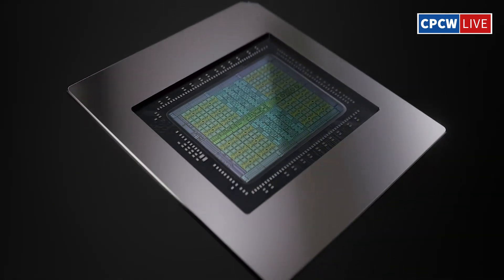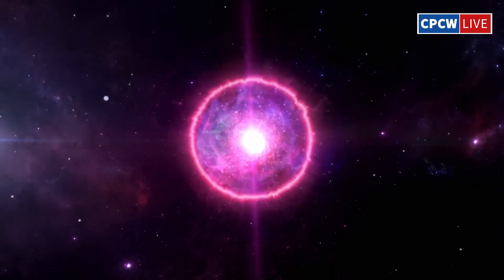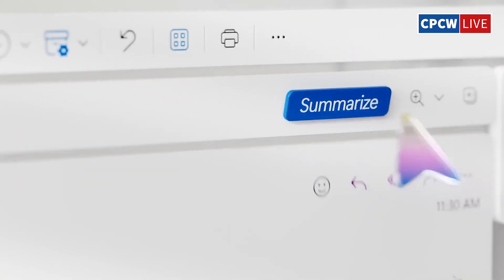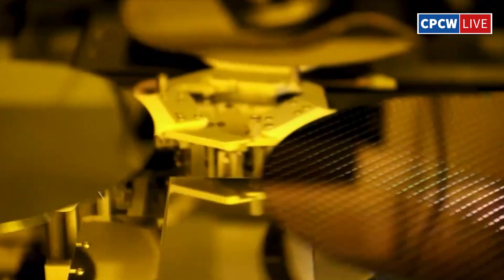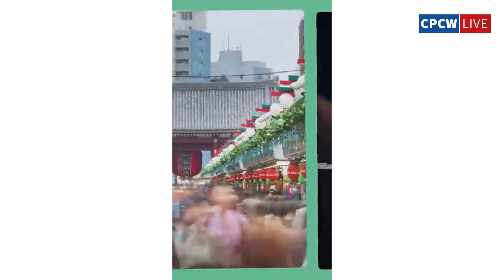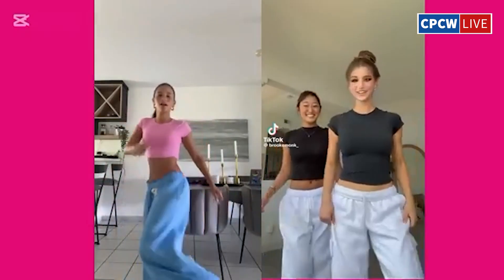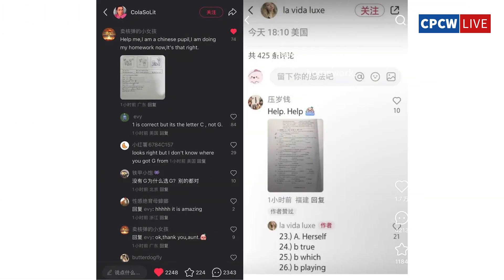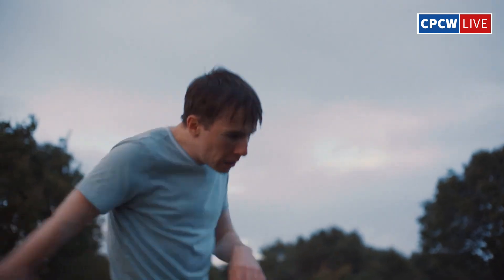AMD RX 9070:Is This the Answer to Nvidia’s RTX 50?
0:00 Nvidia RTX 50 Benchmarks:What They're Not Telling You

1:28 AMD RX 9070:Is This the Answer to Nvidia’s RTX 50?

2:49 Microsoft 365 to Stop on Windows 10:A Consumer Rights Issue！

4:24 Why TSMC Said No to Samsung’s Exynos Chips

5:42 95000 Bitcoins Seized—Why Restitution Delays Are Risky

7:00 TikTok's Impending Closure in the US:A Battle of Consumer Choice and Political Intrusion